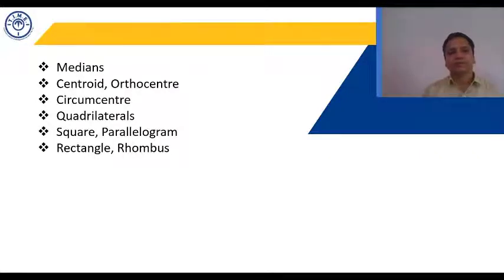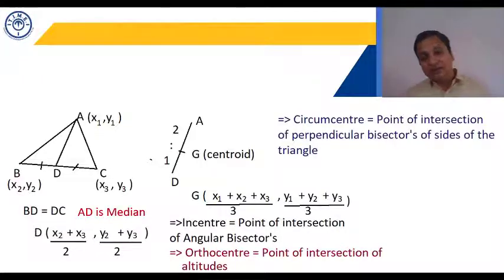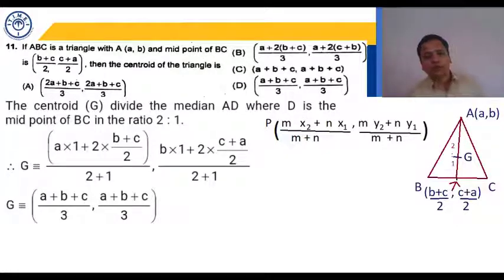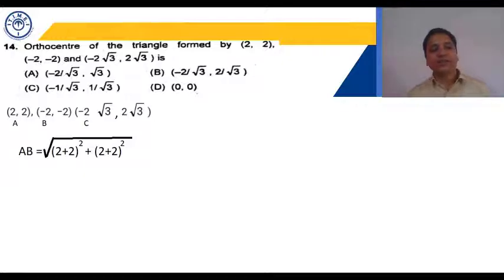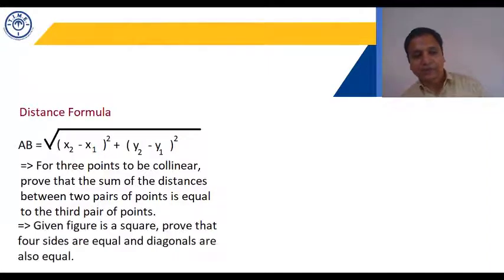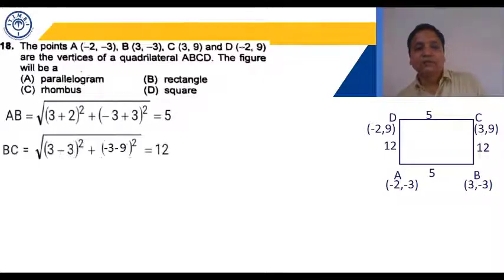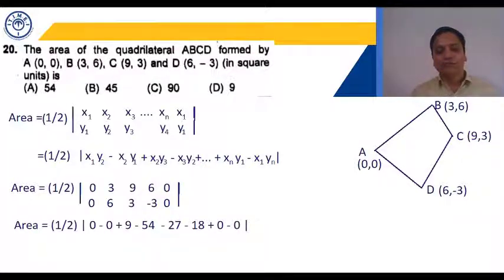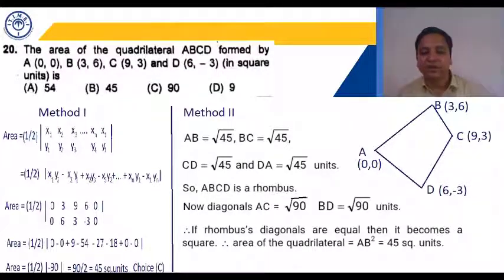Coordinate Geometry Part-2 for DU JAT/IPM/CLAT/IPU CET/BBA/BCA & other exams| Your Entrance Guide